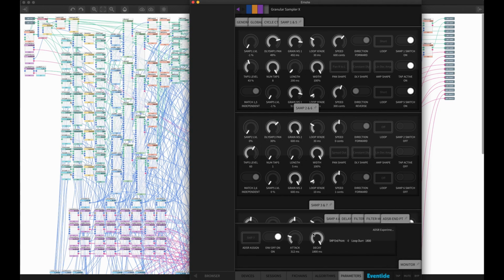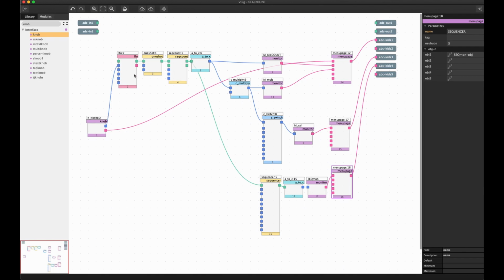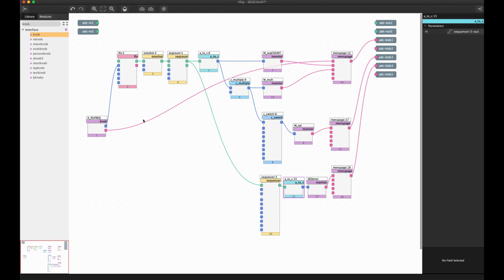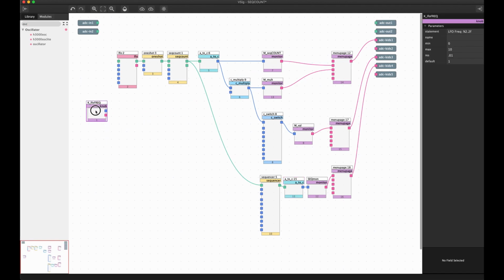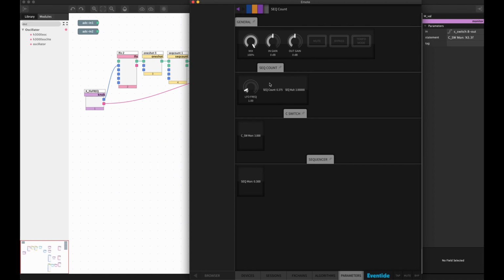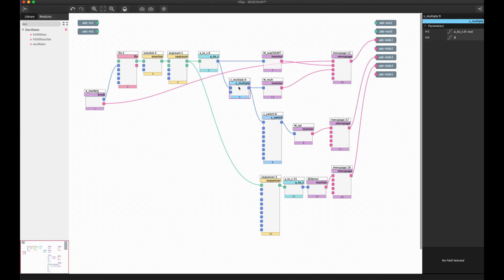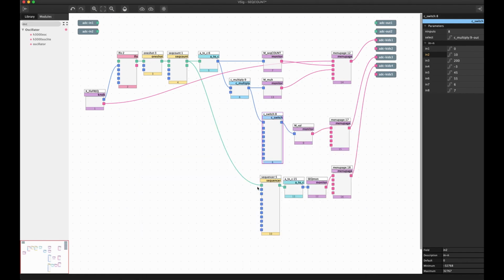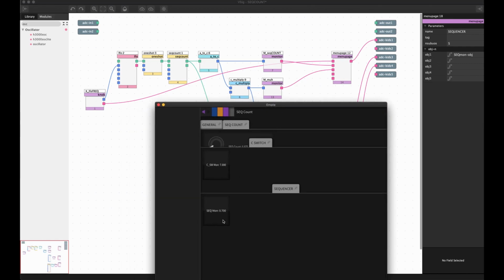Eventide H9000: Vsig - Sequencing / Audio vs Control Rate - seqcount, sequencer, a_to_c, c_switch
This video covers Audio Rate vs Control Rate signals and how to Sequence parameters/modulation on the H9000

The principles here can be applied anywhere

Modules Covered
- seqcount
- sequencer
- c_switch
- a_to_c